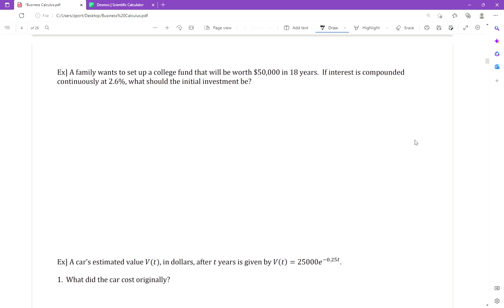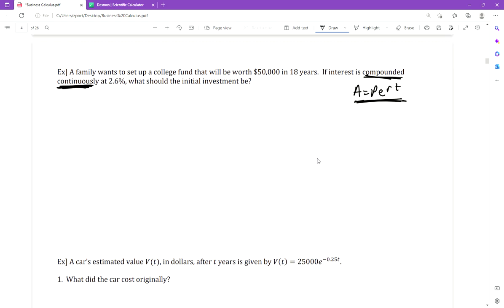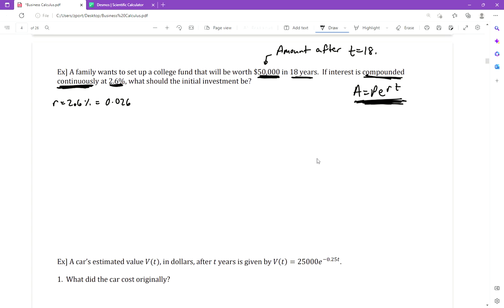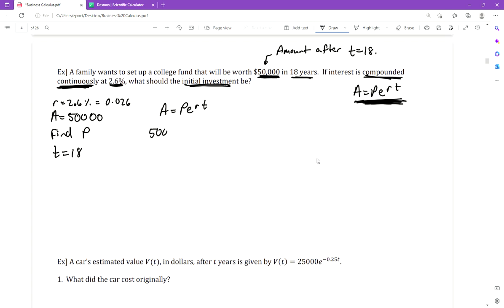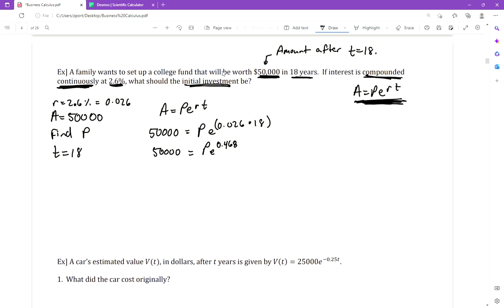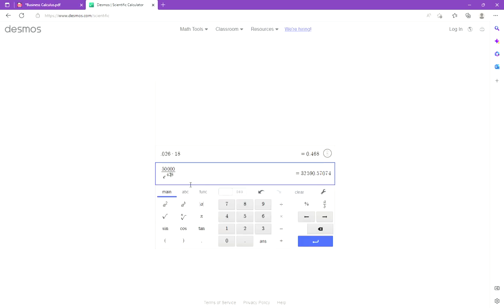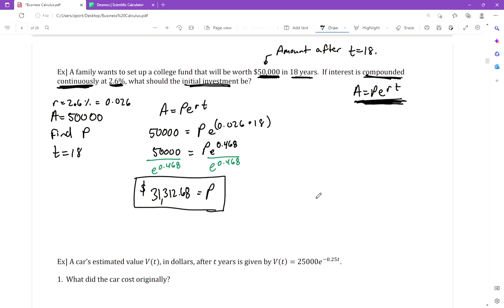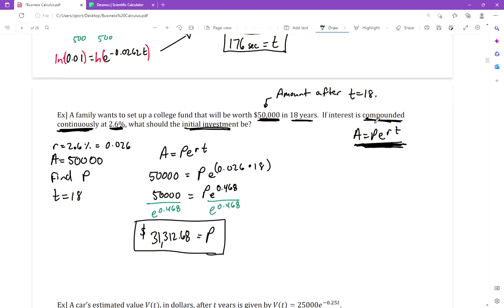Exponential Growth and Decay Continuous Compound Interest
In this video we use an exponential function on a continuous compound interest problem.